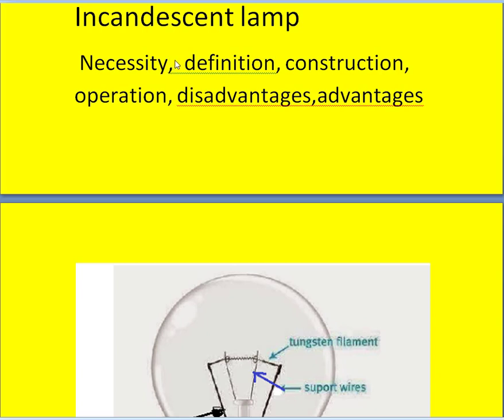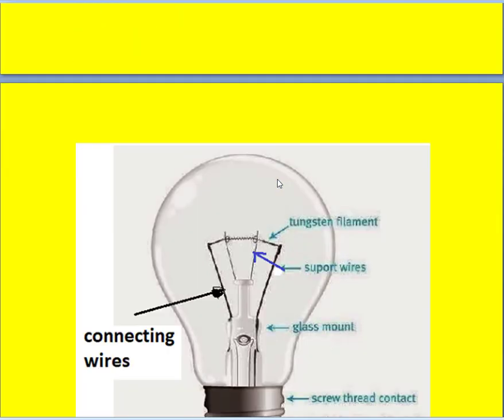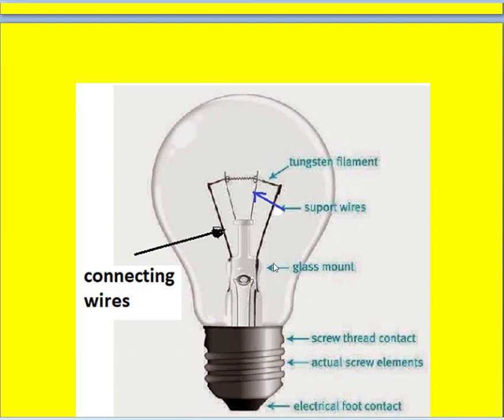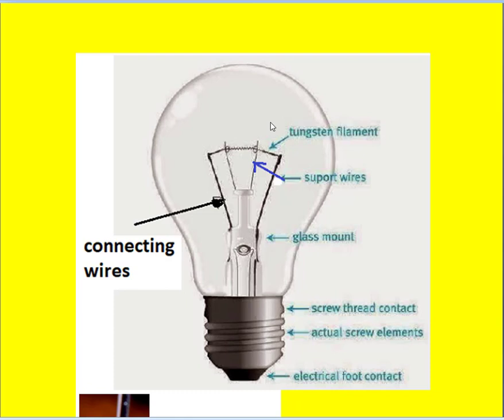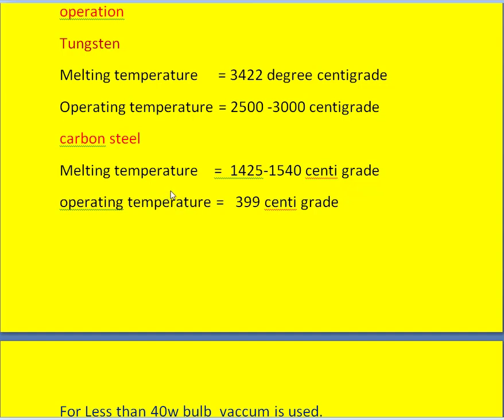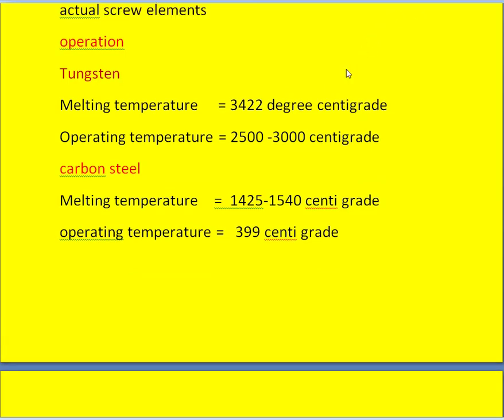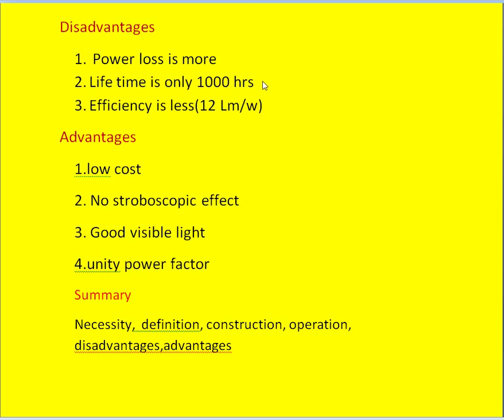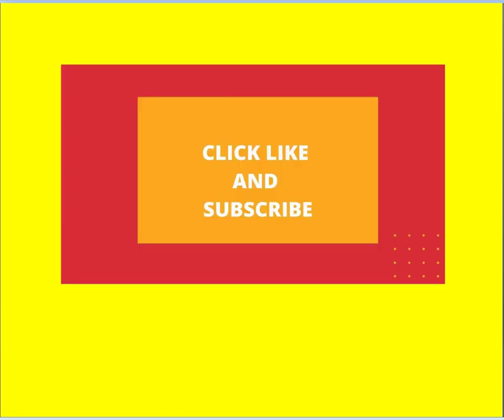Incandescent lamp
It describes  necessity, definition , construction, operation, disadvantages, advantages of incandescent lamp.-what is incandescent lamp
-filament lamp
-working of filament lamp